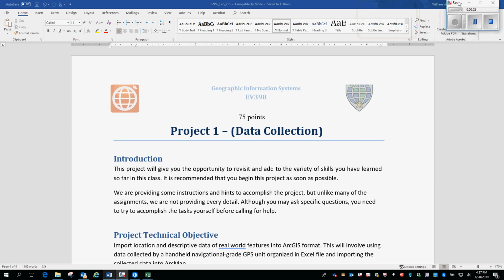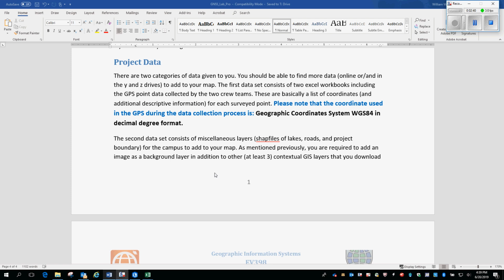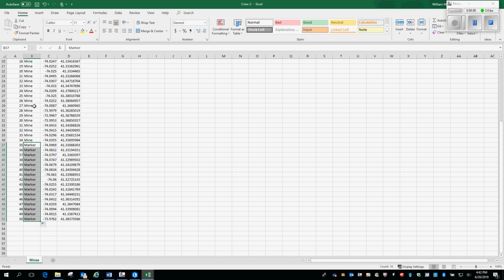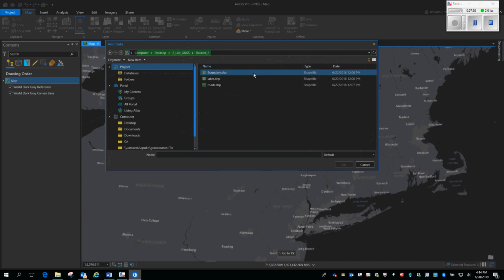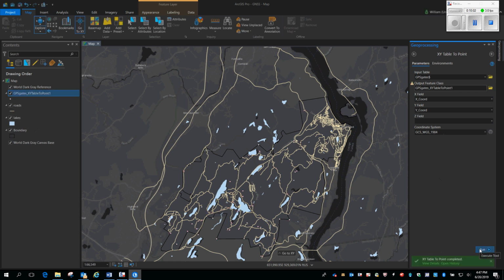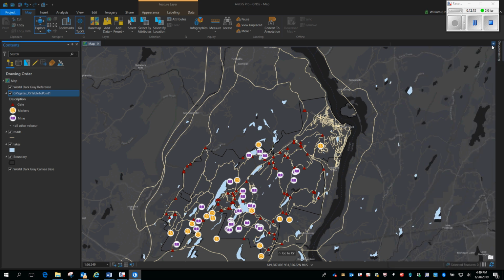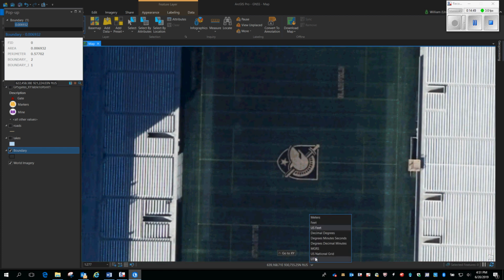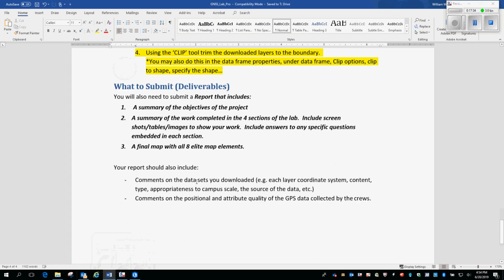GNSS Pro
Add XY data to a map, symbolize based on an attribute, get different coordinate system readings